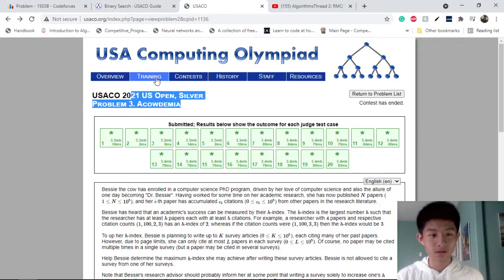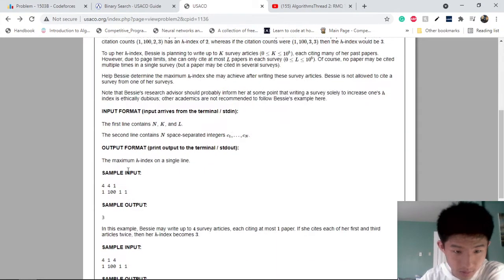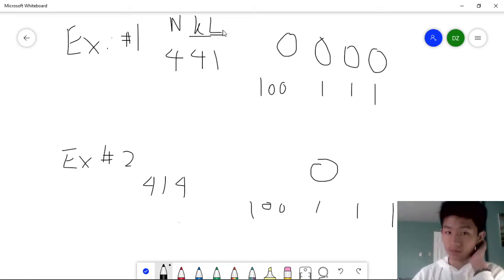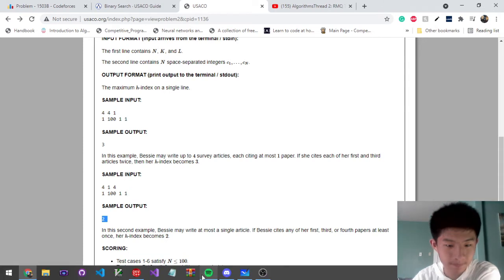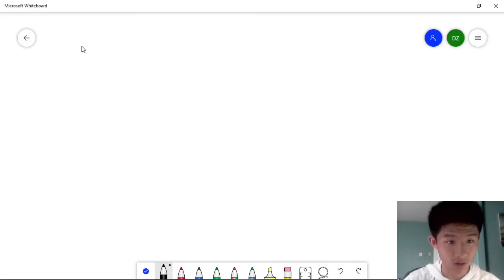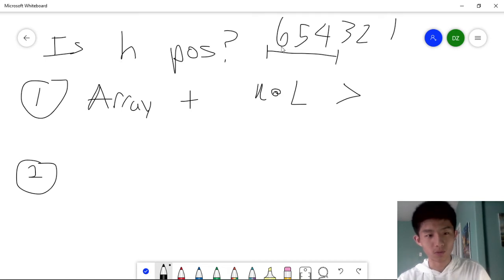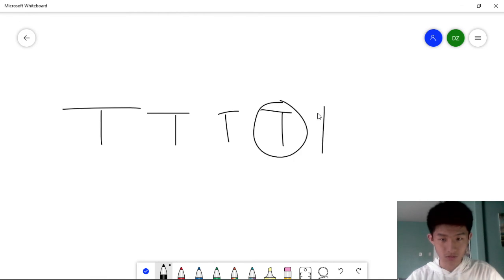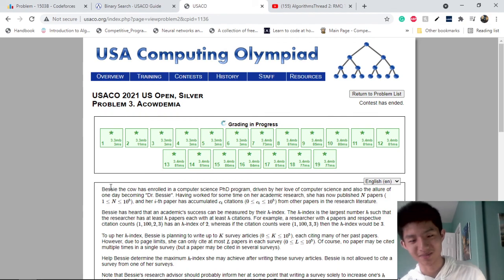USACO 2021 US Open Silver Acowdemia || Problem #3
Acowdemia was not so bad, just notice the observations and you'll be fine. Don't worry if you had trouble, all it is just practice.